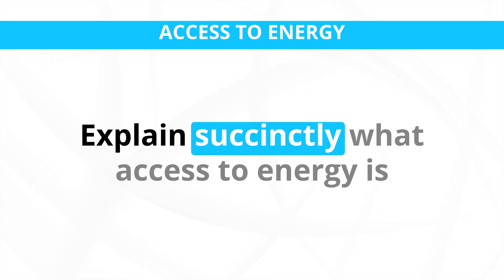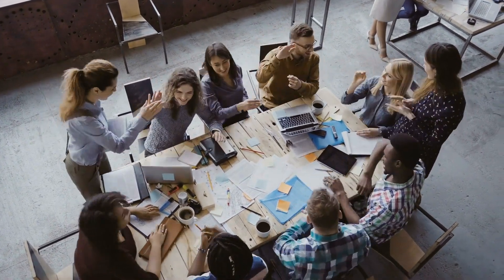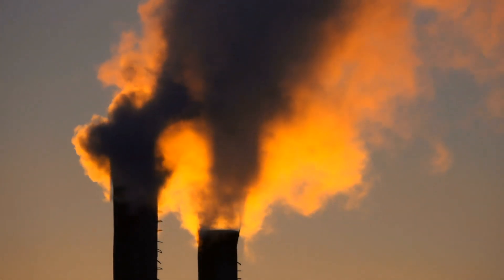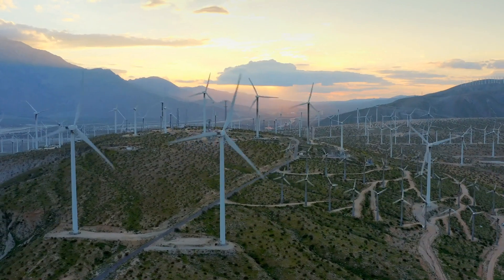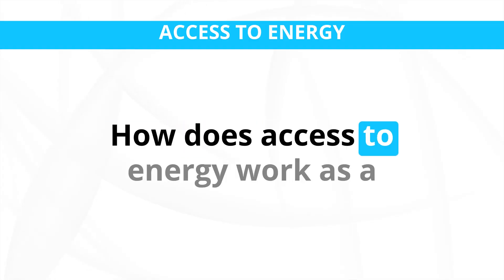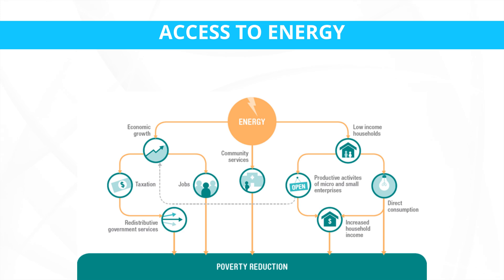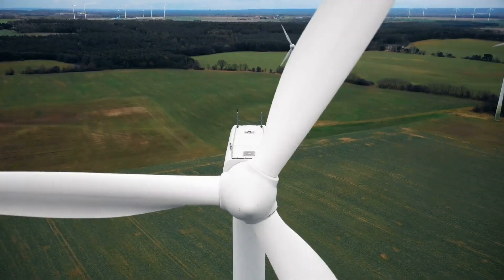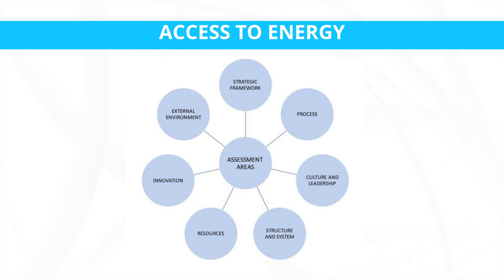Solutions: How Can Access to Energy be a Solution to Poverty?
Discover how access to modern energy services can be a transformative solution to poverty. This lesson breaks down the concept of energy access, its benefits, and its challenges. Learn how energy access supports economic growth, improves healthcare and education, and bridges urban-rural disparities. Also, explore real-life examples like the Solar Home System (SHS) program in Bangladesh and understand the necessary innovations and policies required. Ideal for passionate students, this video outlines the top skills needed to tackle global energy access issues.

🎓 How to Solve Poverty is a course presented by Plato University.

Enroll in the course for FREE to get exclusive access to:

◾ A community of passionate learners like you
◾ Videos with every lesson
◾ Advanced resources
◾ Additional skills